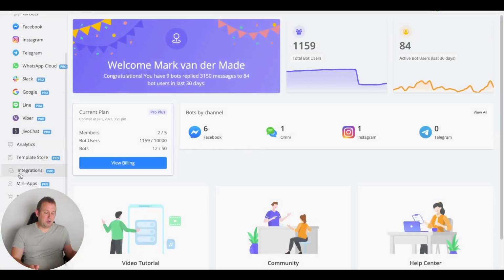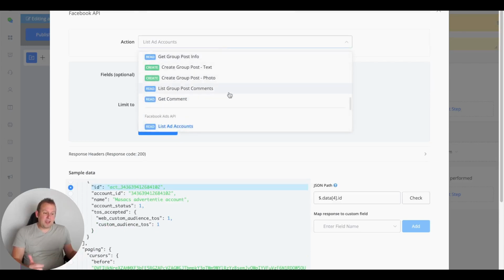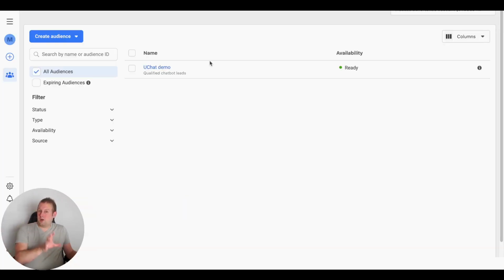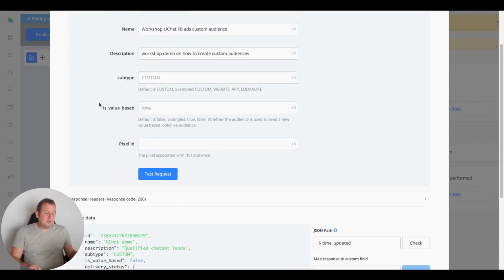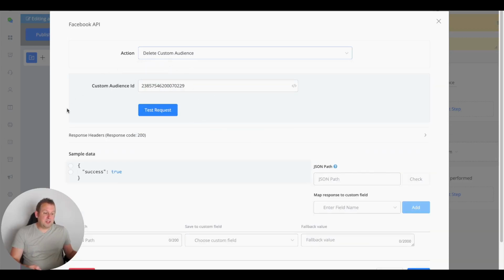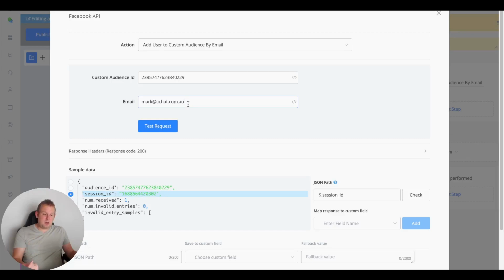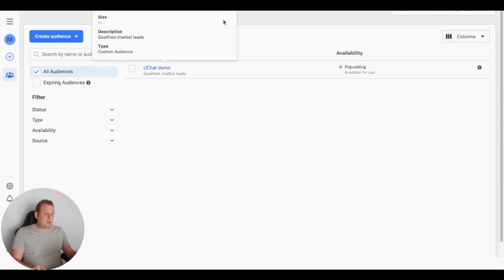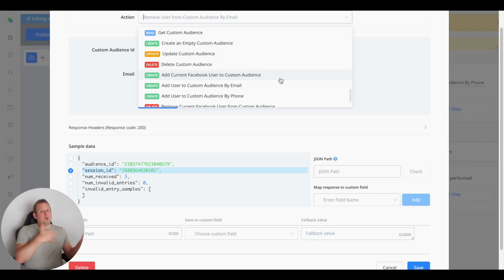UChat Workshops Managing your Facebook custom audiences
UChat integrates with so many elements of Facebook to make your work processes so much easier.

In this workshop we want to show how you can create and manage your Facebook custom audiences